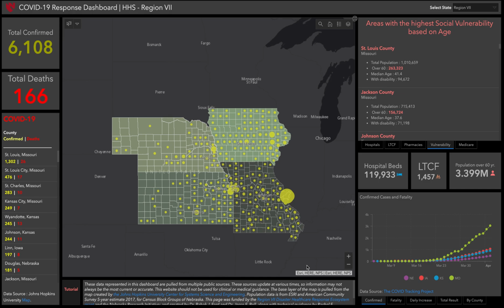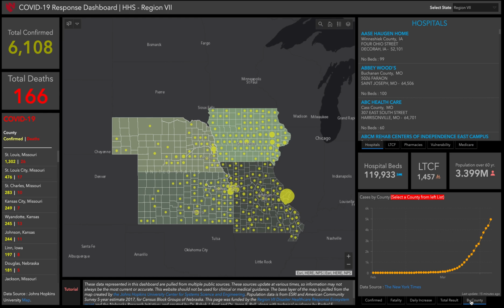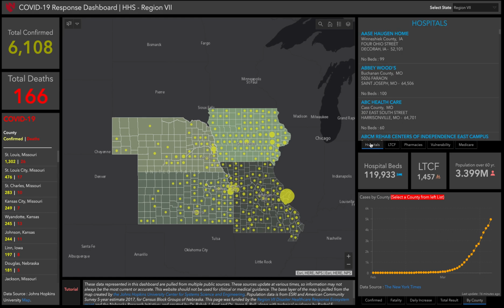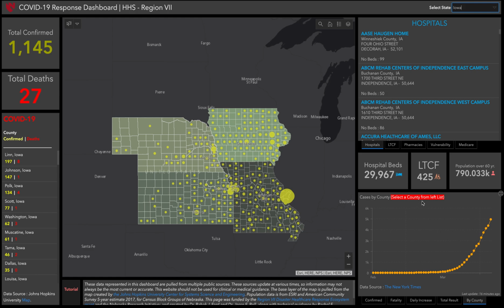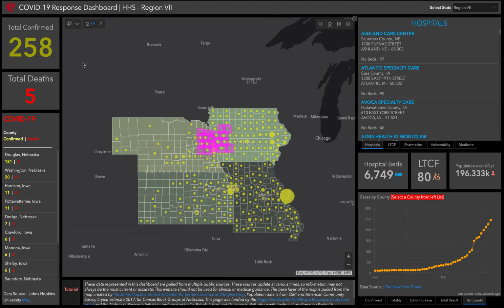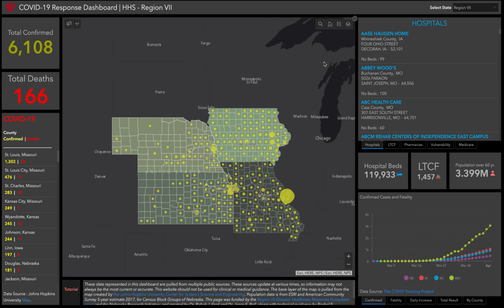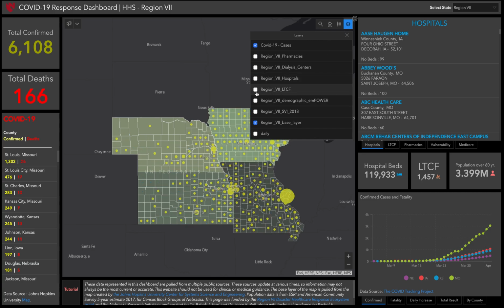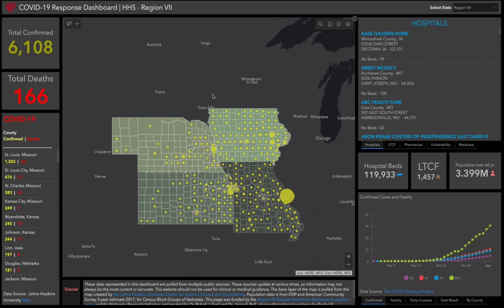COVID-19 Response Dashboard | HHS Region VII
This is a tutorial for the COVID-19 response dashboard for HHS Region VII.
This dashboard is created at University of Nebraska Medical Center (UNMC), College of Public Health.